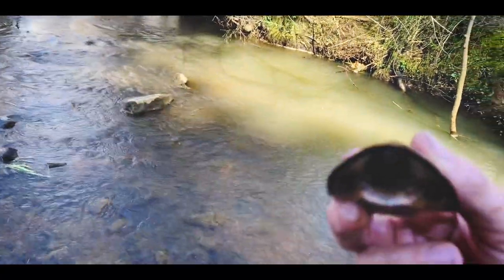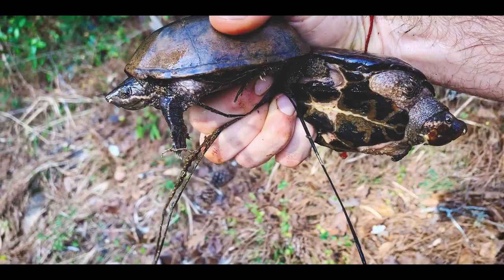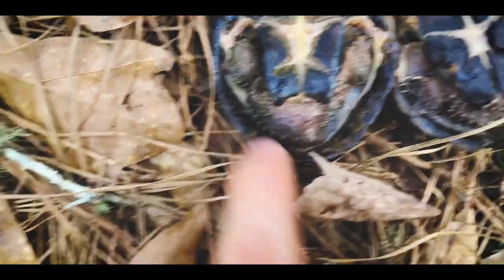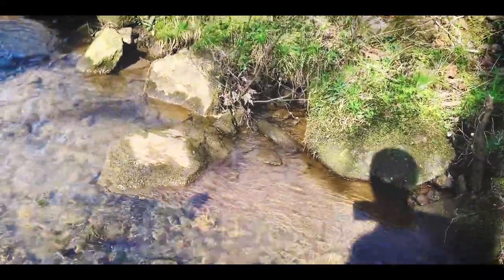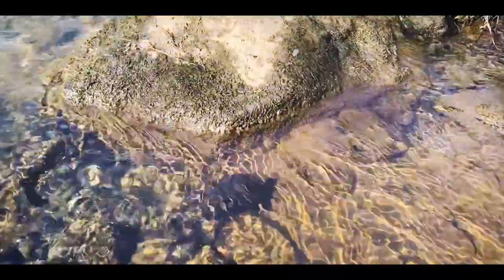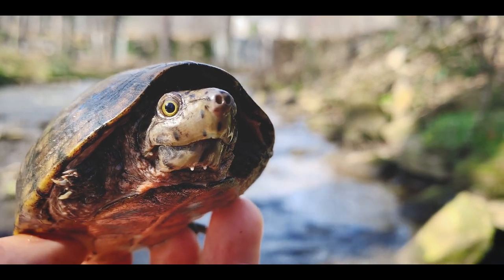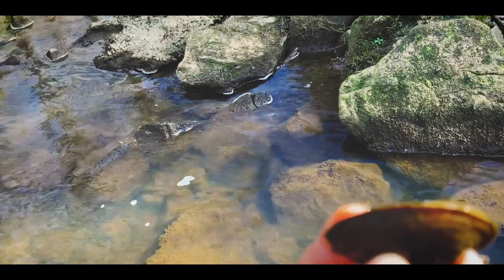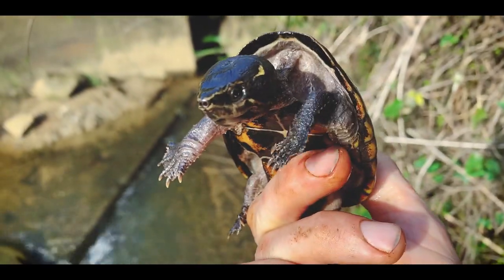March Musk Turtle Madness Begins!! Common and Loggerhead Musk Turtles are here!!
With spring weather finally here, the musk turtles are out and scouring the stream bottoms!
Big thanks to Aquascape, The Turtle Room, Robb Herrington, Matthew Hills, Nhi Ho, Charlie Moore, The Turtle Room and Patreon members: Robert Brem, Katja Petrovic, Teiryn, Matthew, Robin Brashear, Decompression Stop, Mark Sakaarson, Davis M Benn, Zoran Vukadinovic, Leaf Mimic, and Ed H West. Thank you for your support!